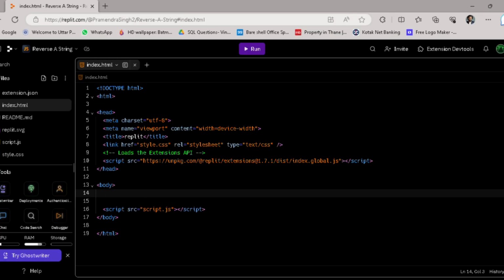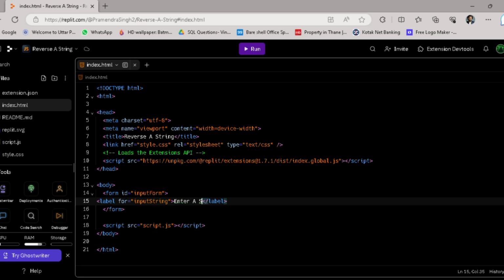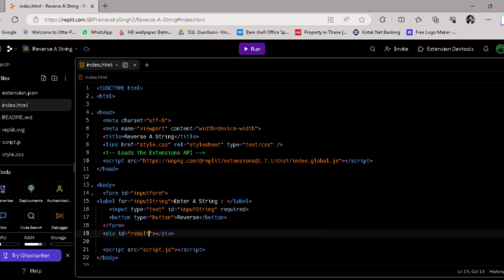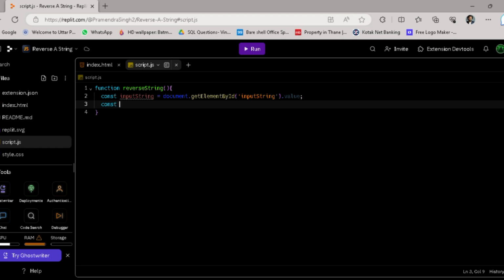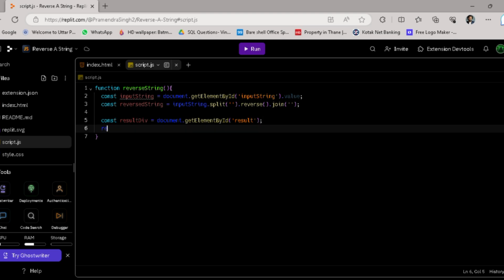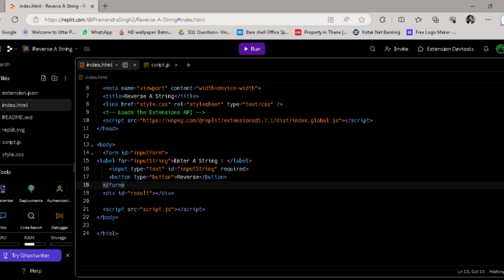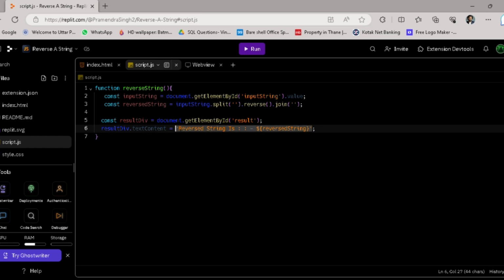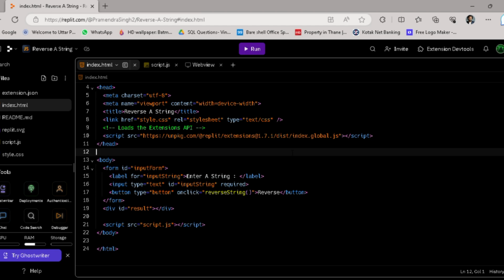Reverse string in javascript || Javascript tutorial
IN THESE YOU WILL FIND HOW WE CAN CODE ANY  SIMPLE JAVASCRIPT LOGIC WITH THE HTML AND CSS .